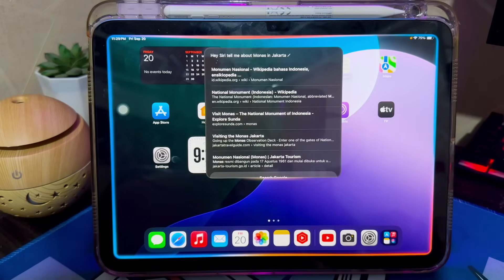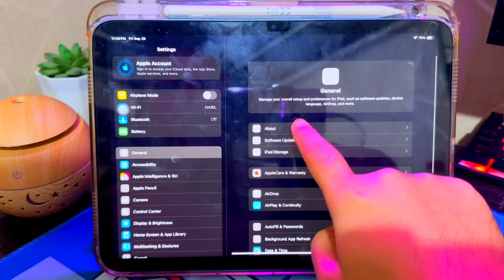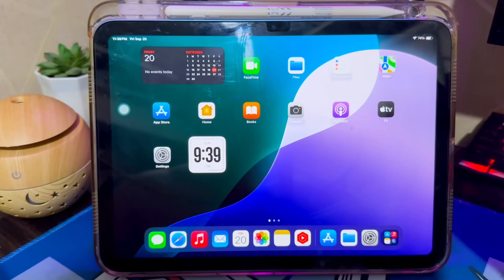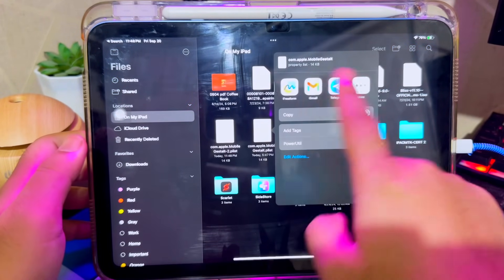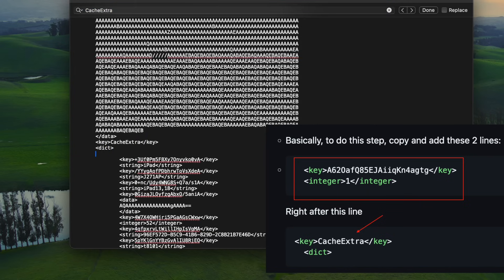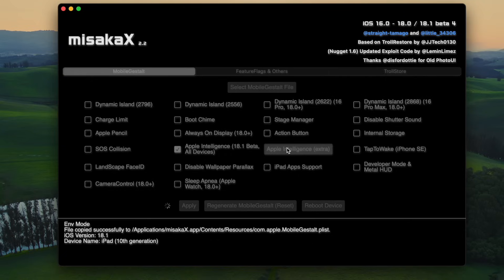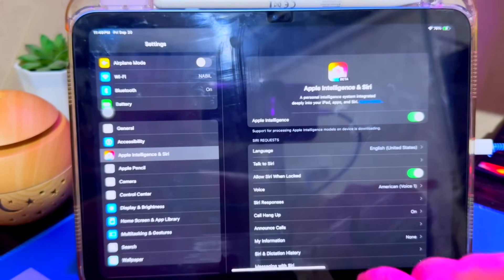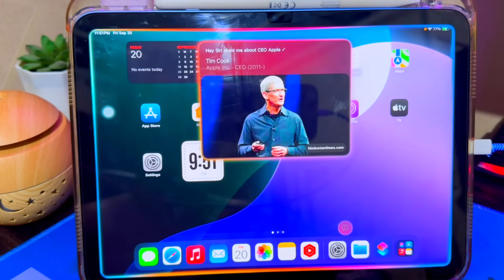Install Apple Intelligence on ANY Unsupported iPhone or iPad | No Jailbreak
Apple Intelligence on Unsupported iPhone and iPad. How to Get Apple Intelligence Features On Any iPhones! Install Apple intelligence on Any iPhone/iPad no jailbreak.

We explore the methods to enable Apple Intelligence features on unsupported iPhones and iPads. Discover step-by-step instructions and tips to enhance your device's capabilities.

Timecodes:
0:00 - Intro
0:17 - Apple Intelligence Old Device
1:33 - Enable Apple Intelligence
1:40 - Change Language & Region
2:00 - Sign Out iCloud
2:26 - Tools
2:36 - Nugget App
3:00 - Shortscut Mobile Gestalt
3:31 - Edit Mobile Gestalt File
5:21 - Misaka X
6:00 - Apple Intelligence Installed